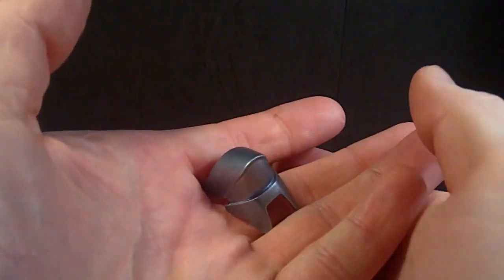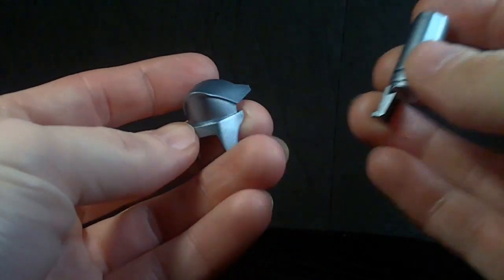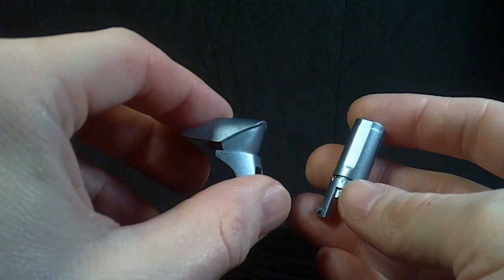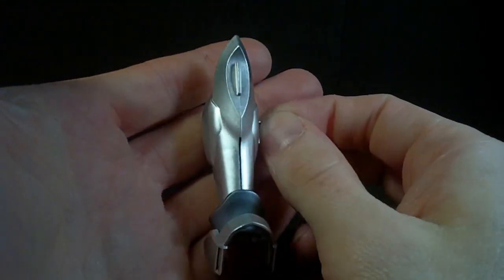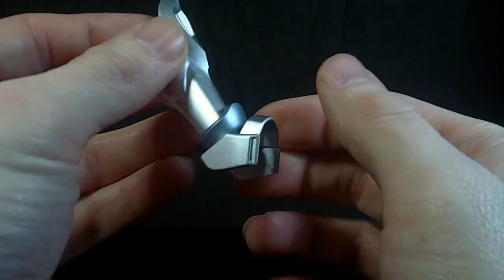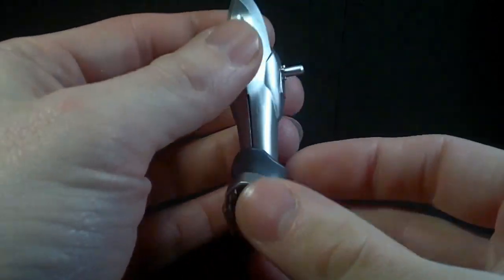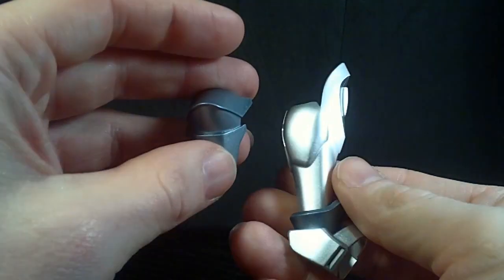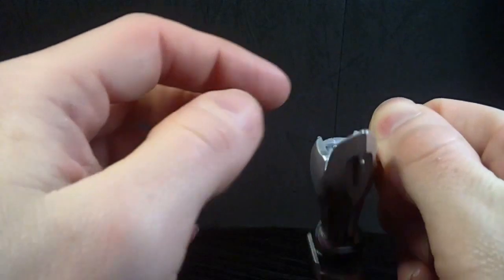WIP: 1/144 HG Miss Sazabi Part 2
It's suddenly stopped raining after two days and I got some painting done. The magic number for that silver blue seems to be five.